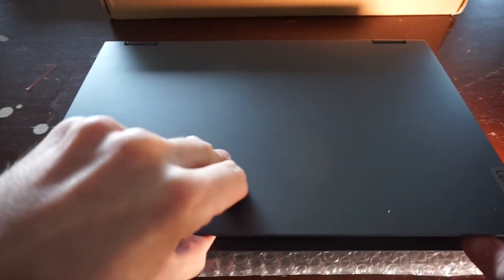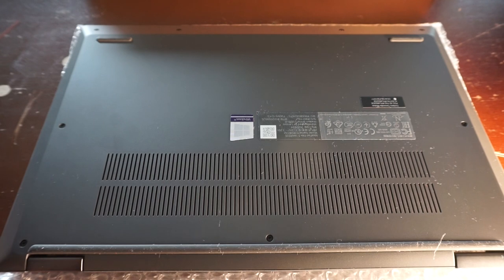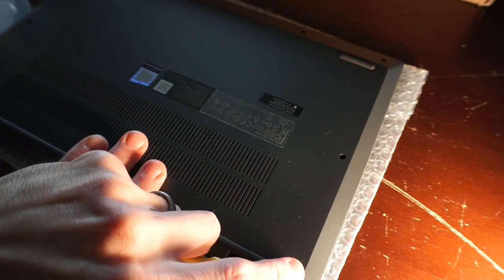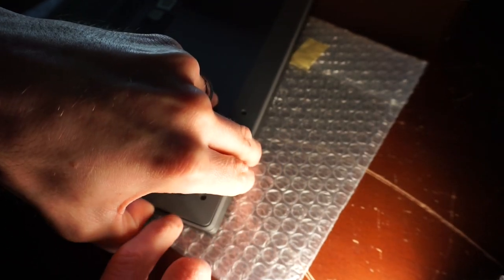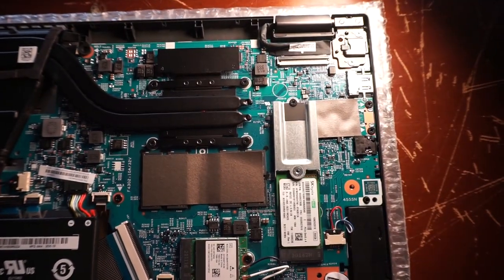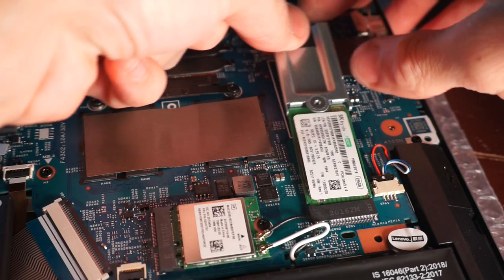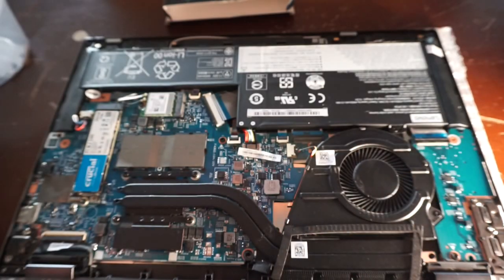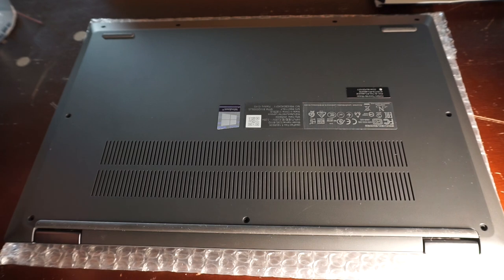Lenovo Ideapad Flex 5 4500U Teardown SSD Upgrade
This an M.2 SSD Upgrade on a Lenovo Ideapad Flex 5
16GB DDR4 (Not upgradable)
256GB Nvme M.2
Vega 6 Graphics
14" 1080 IPS Touch Screen
Windows 10

Amazon link to Purchase Crucial P1 500GB Nvme

Amazon link to Purchase the Ideapad Flex 5